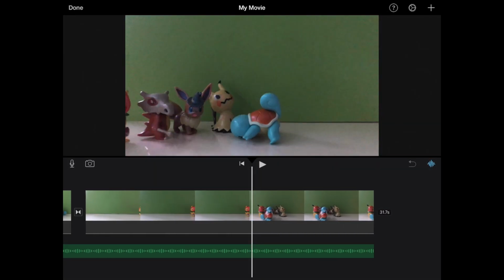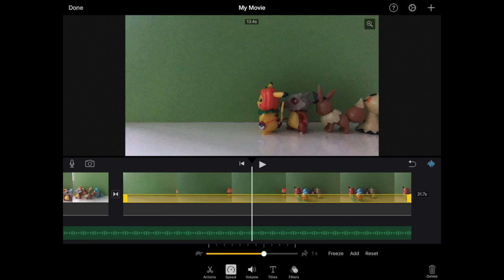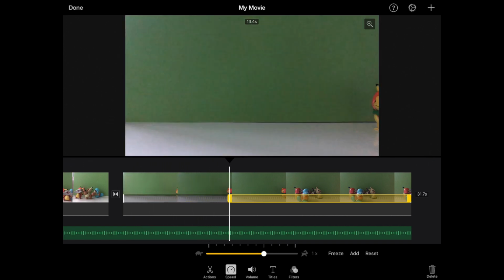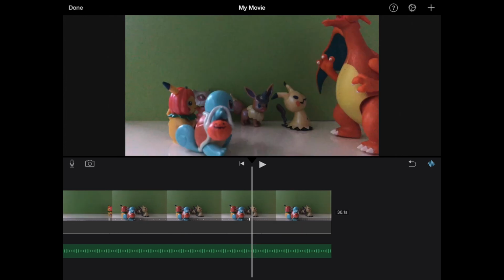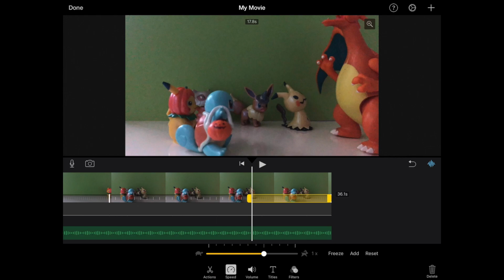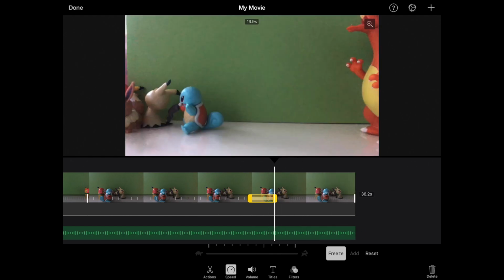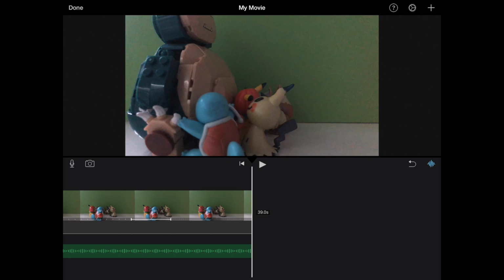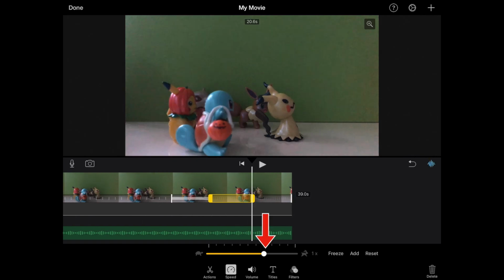Apple iMovie Tutorial for K-8 Teachers: Speeding Up or Slowing Down Clips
In this video, we will be speeding up or slowing down clips.